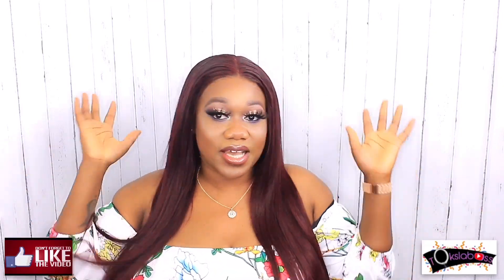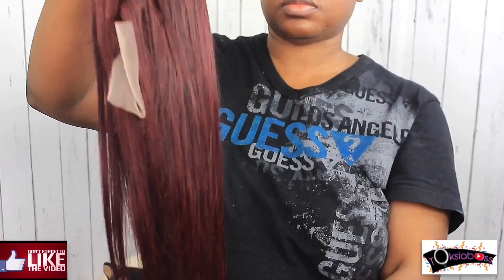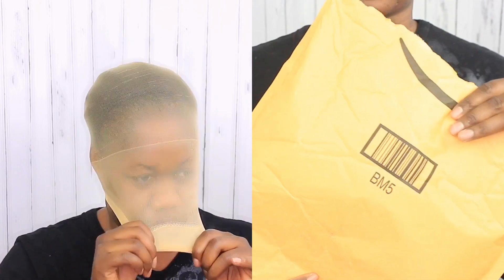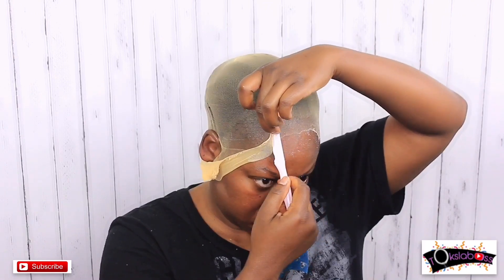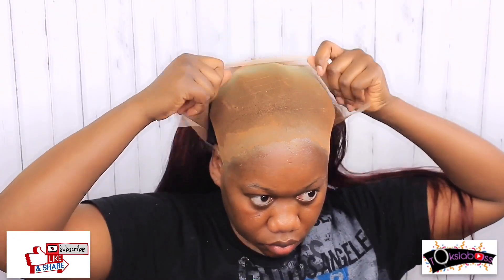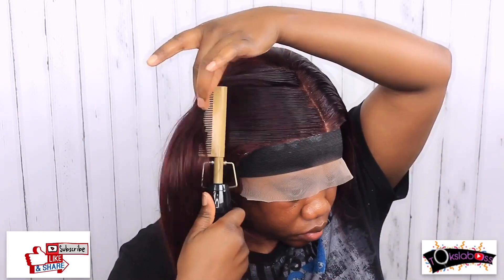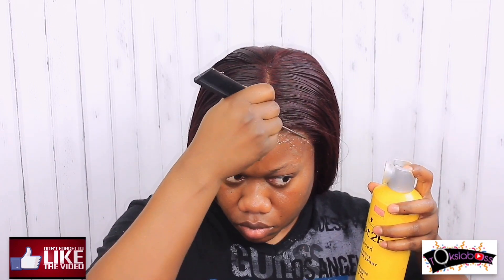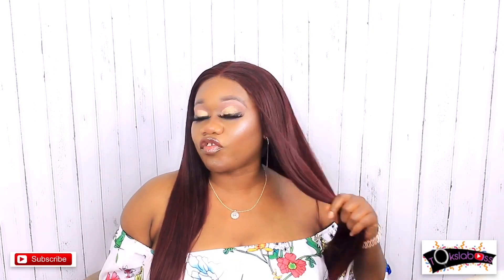VERY DETAILED | BALD CAP METHOD | BEGINNER FRIENDLY |RESHINE HAIR | Tokslaboss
Today we are doing the VERY DETAILED BEGINNER FRIENDLY BALD CAP METHOD RESHINE HAIR .

🥰THINGS YOU NEED TO SLAY THIS HAIR.🥰

Check out this Idea List on Amazon: THINGS TO SLAY YOUR HAIR by TOKS

●▬▬▬▬▬▬▬▬▬♛Reshine Hair♛ ▬▬▬▬▬▬▬▬▬ ●

●▬▬▬▬▬♡Reshine Hair♡▬▬▬▬▬●

FOLLOW ME ❣️

Facebook Tokslabossmua

Tokslabossmua

Thanks much.